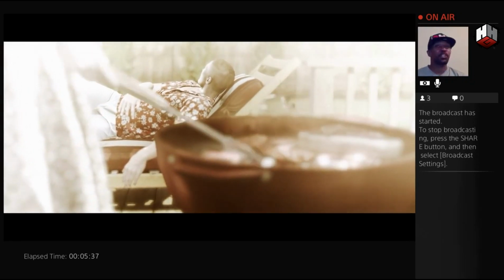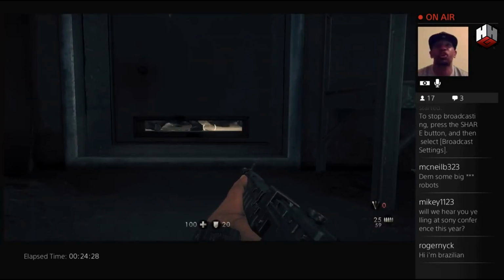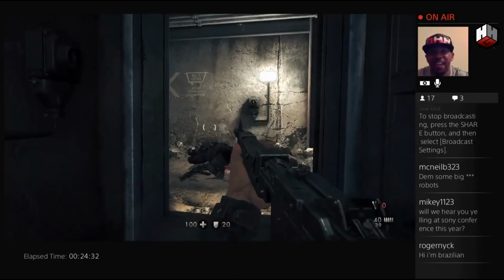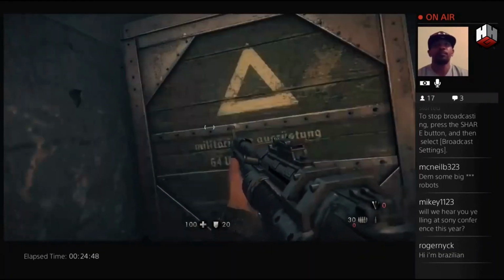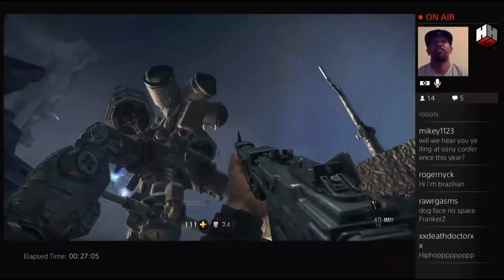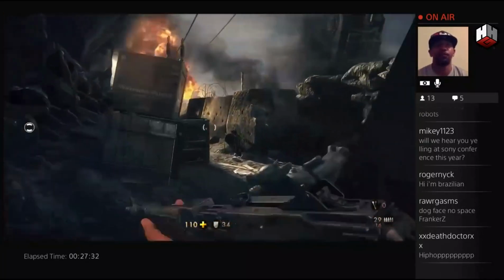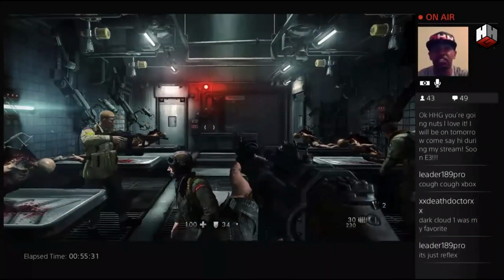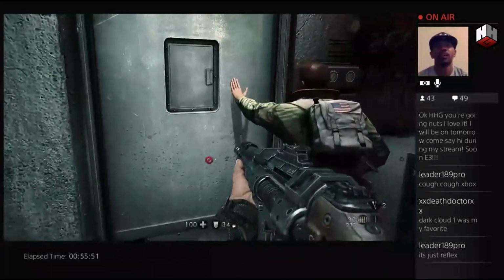Wolfenstein: The New Order Live Review Highlights